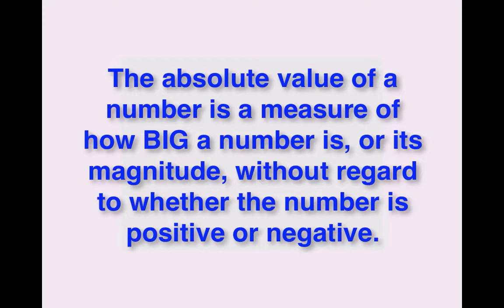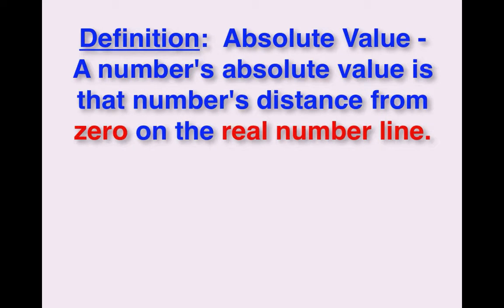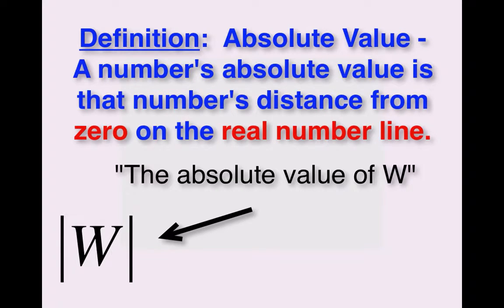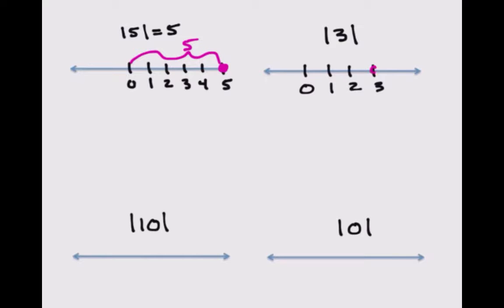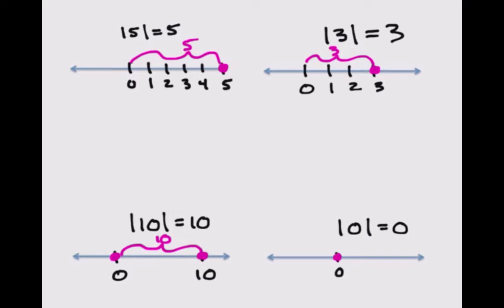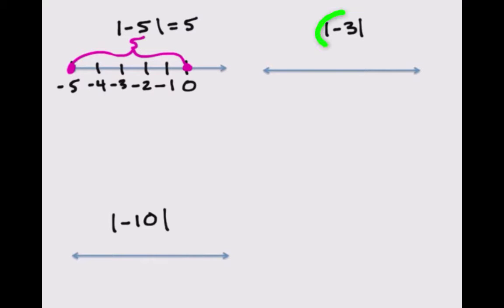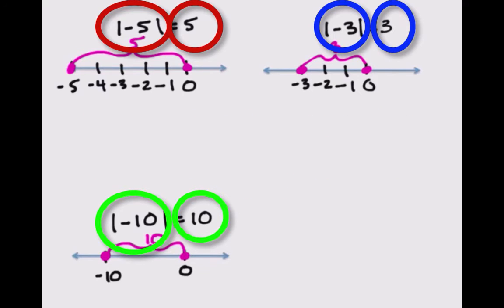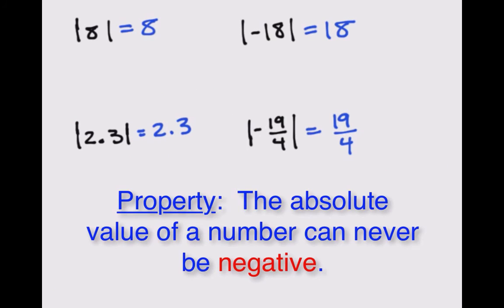Intro to Absolute Value